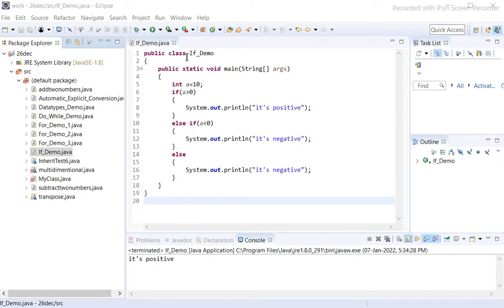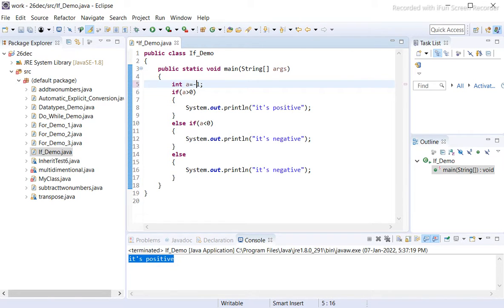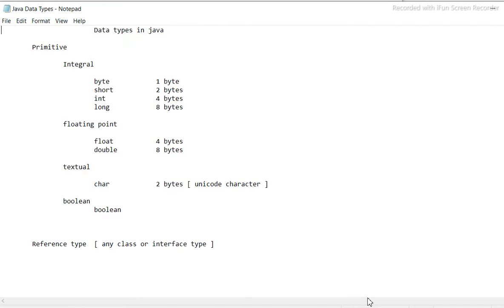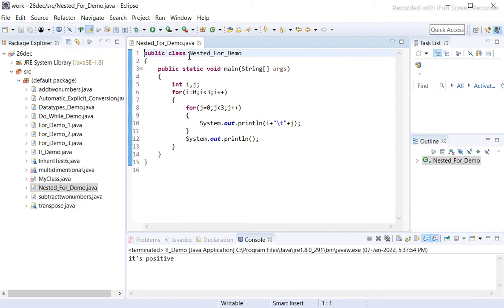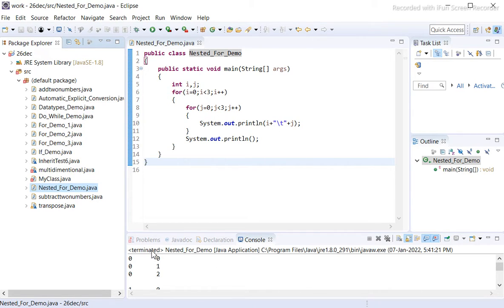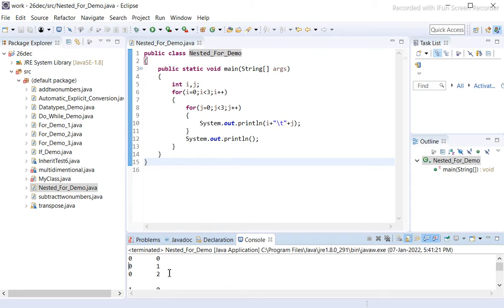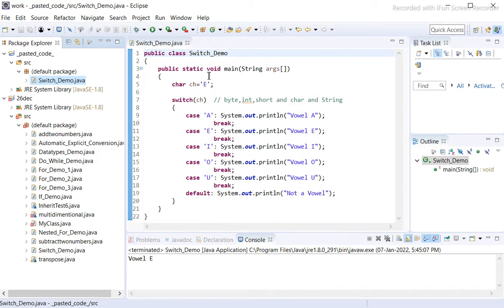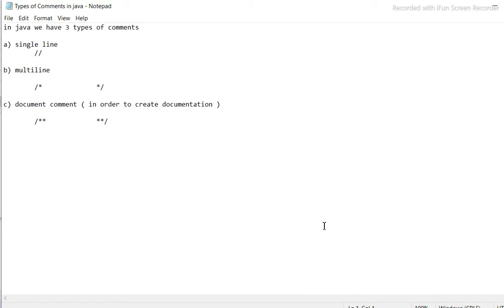Java SE 8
ifdemo,
java data types,
nested for demo,
switch demo,
comments in java,